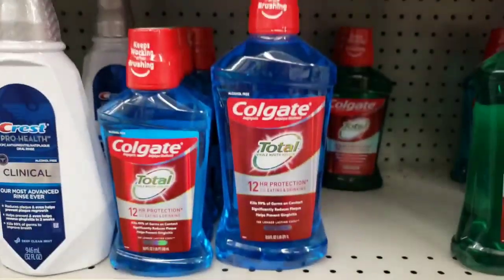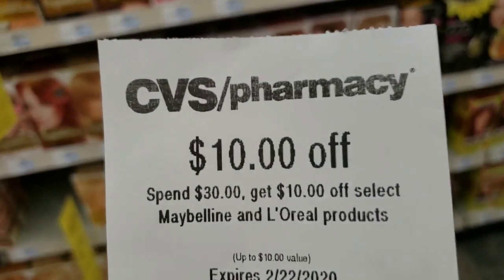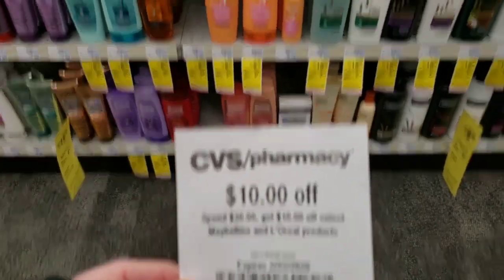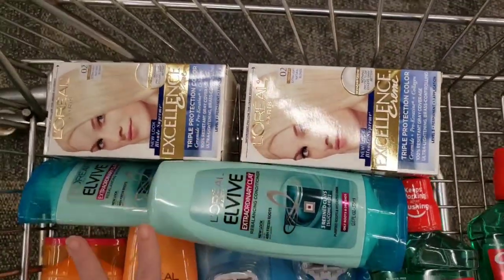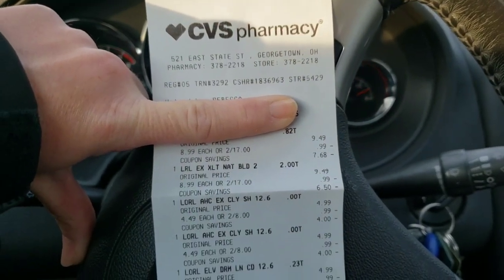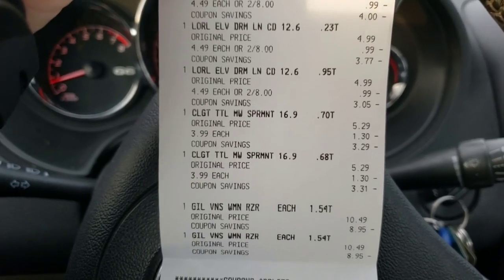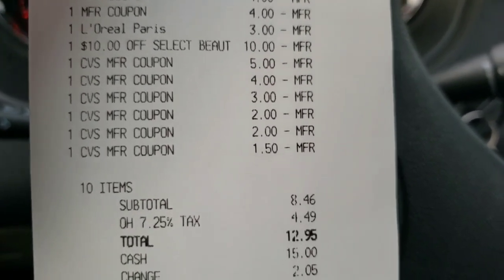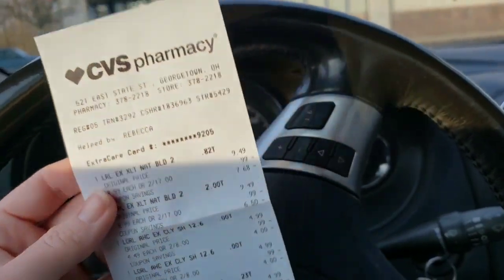CVS Couponing | CVS Deals This Week | Over $80 in products FREE PLUS $16 Moneymaker!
Learn how to get all these products for FREE!

💥All Free plus Moneymaker💥

Includes a couple freebies and moneymakers for this week 02/15/20

Please post any questions in the comments below, I'm happy to help! 😁

Please show some 💕💕 by clicking like!

Get $5 Free w/ Checkout 51
I’ve been using Checkout 51 to save money on groceries & thought you’d love it too.

GET $10 W/ RAKUTEN
Have you signed up with Rakuten yet? It’s the best site for earning Cash Back. Get a $10 bonus when you sign up with my invite link and spend $25. It’s free!

BONUSES W/ IBOTTA
It’s an easy to use, cash back rewards app. I use it every time I shop, and thought you would like it too.
and you can start saving real cash at all your favorite retailers.

$2 INSTANTLY W/ FETCH
👉👉Do you have a receipt from with the last week laying around? Then you can get $2 Free, just for signing up for Fetch Rewards and use Referral T2GKJ for 2,000 pts. ($2) and cash out for your Amazon Gift Cards And More! 👈👈